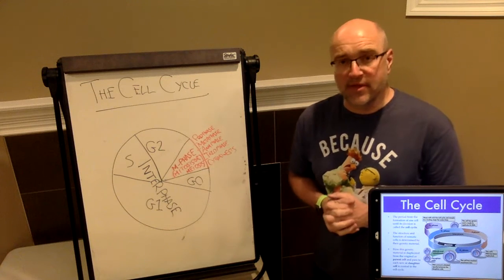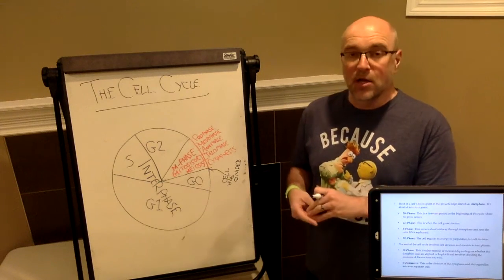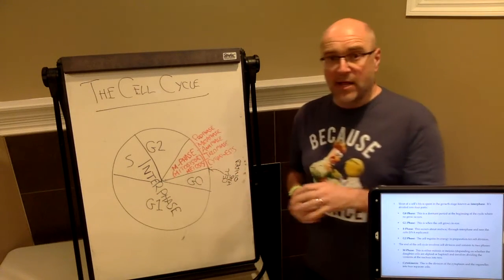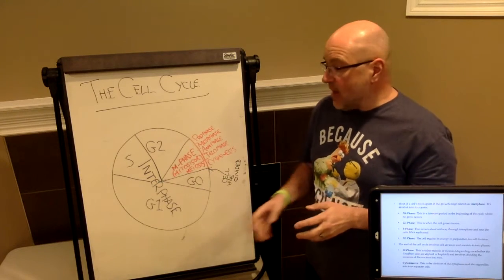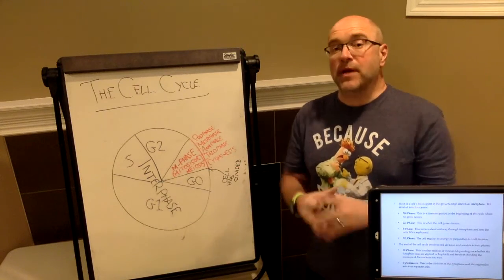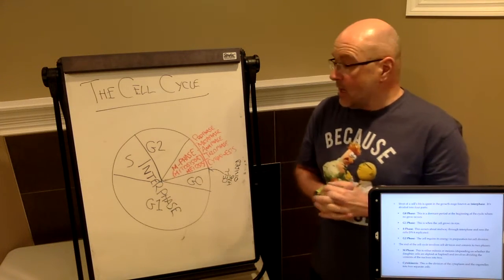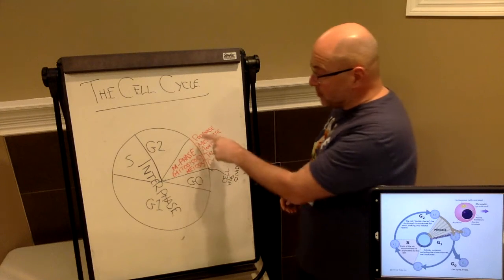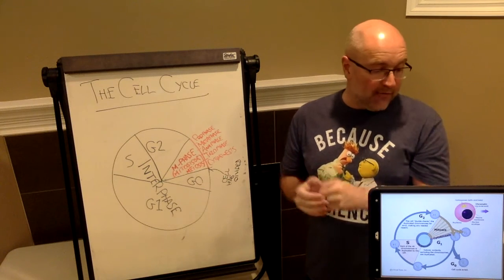The Cell Cycle (Cell Division Unit)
Mr. B. walks you through the stages of a cell's life cycle including interphase and m phase.